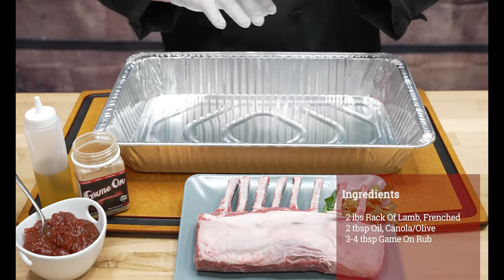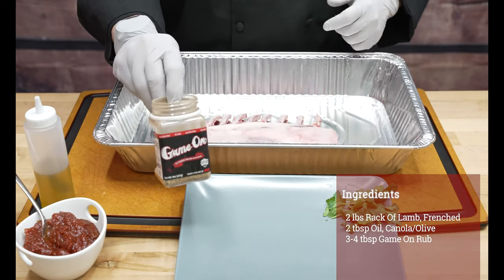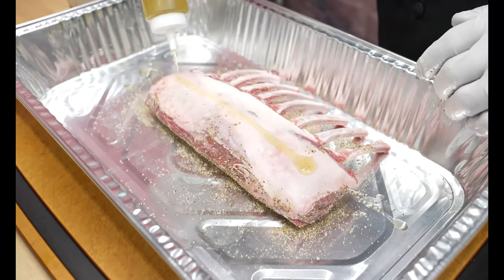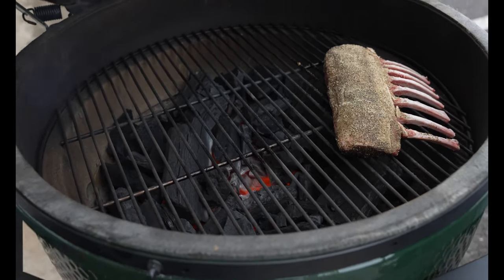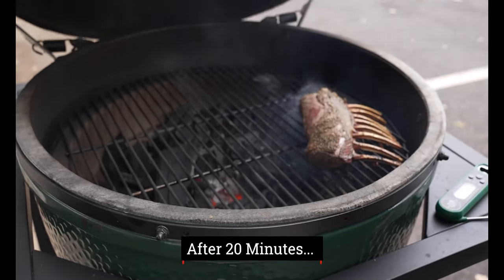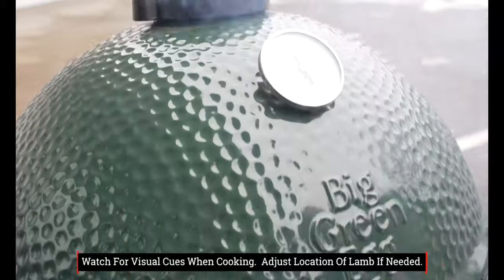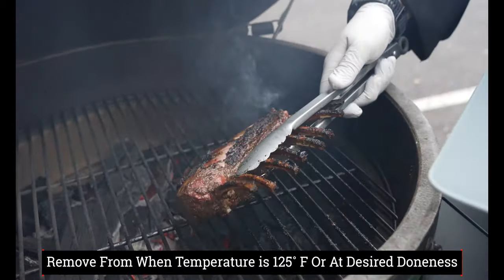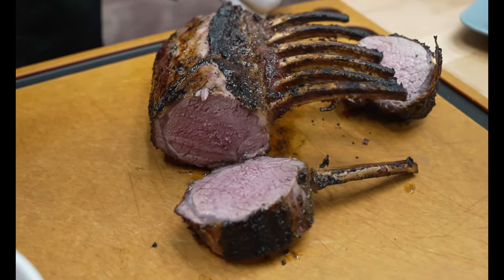How To Grill Rack of Lamb On A Big Green Egg - Ace Hardware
Watch as Chef Jason, Ace's Grilling Expert, shows you how to grill rack of lamb on your Big Green Egg.  It's easy and delicious, trust us!